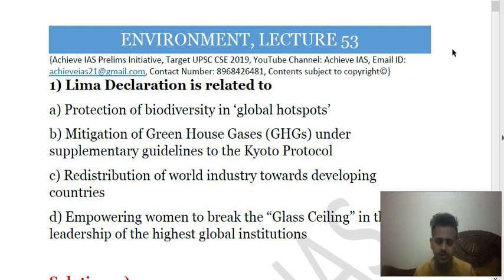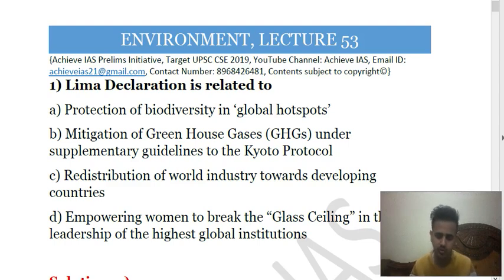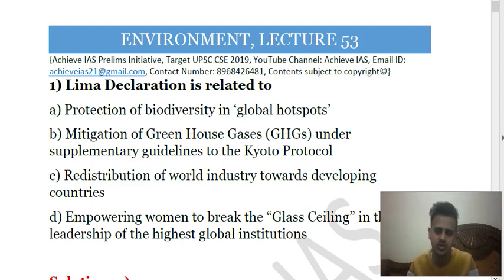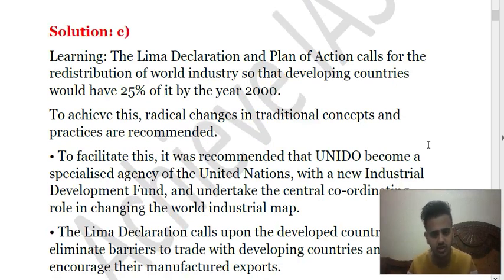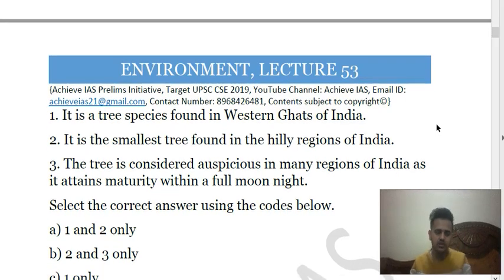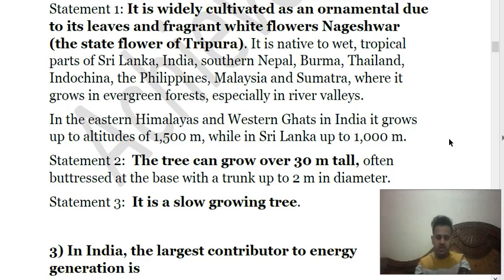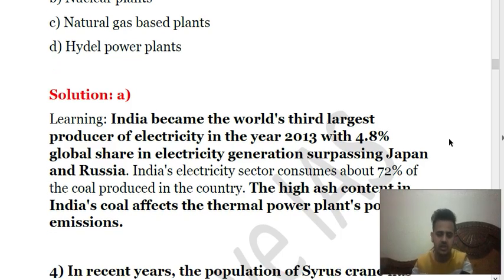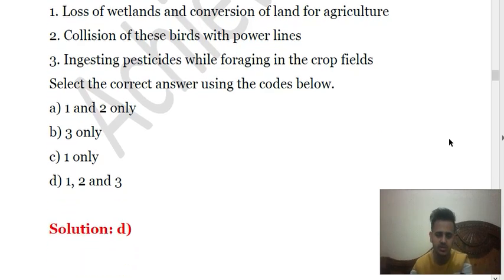Daily MCQ Series, Environment, Lecture 53, Target UPSC CSE Prelims cum Mains 2019, Achieve IAS